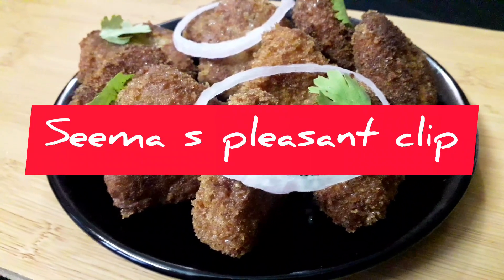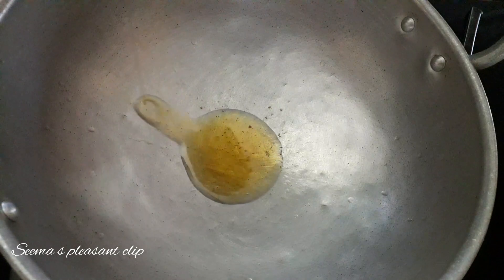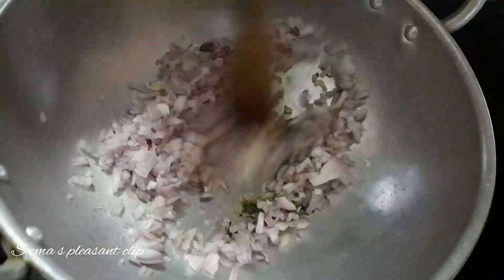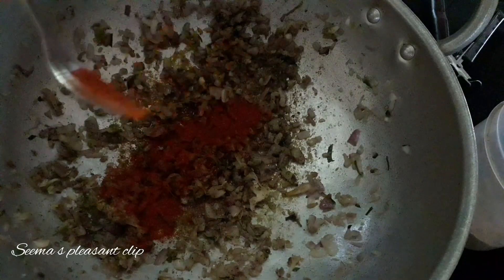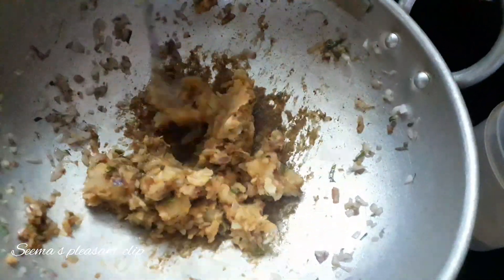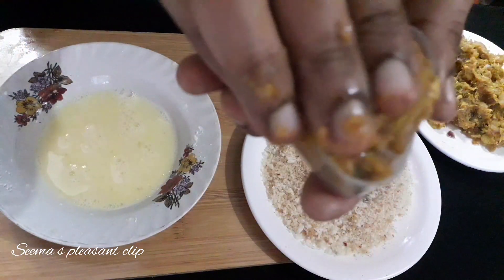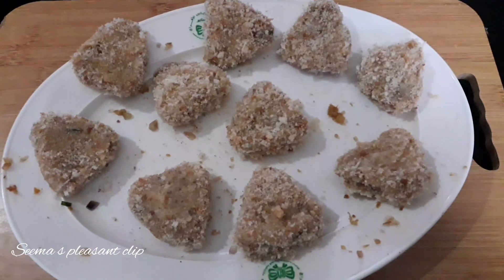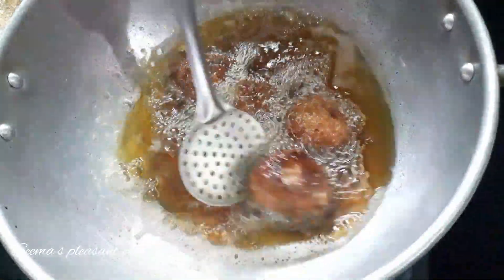சிக்கன் கட்லெட்/chicken cutlet recipe in tamil/chicken snacks recipe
INGREDIENTS
     chicken masala
chicken -200gm
onion - 2
potato - 1big
green chilli - 2
curry leaves
chilli powder - optional
salt - as your need
oil for fry purpose
egg -2
breadcrumbs